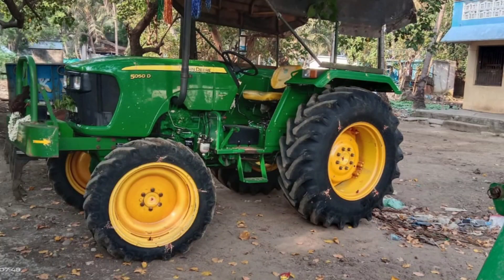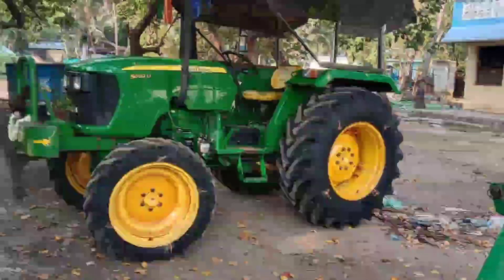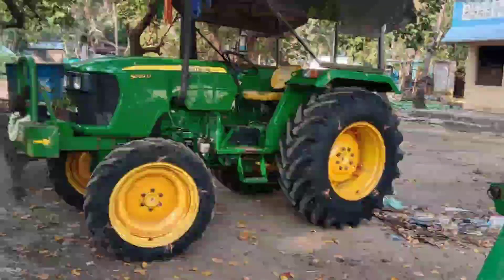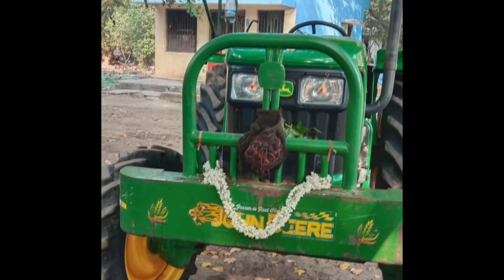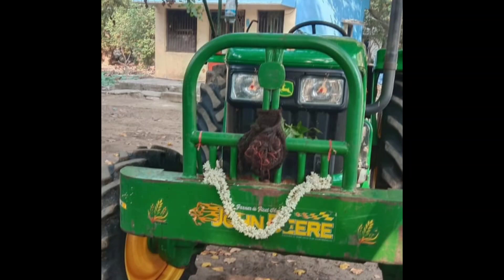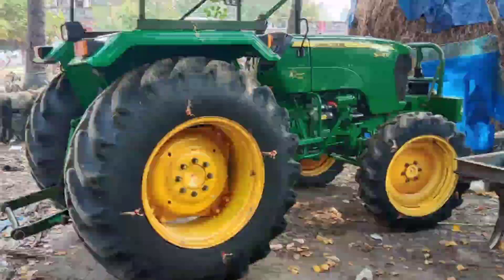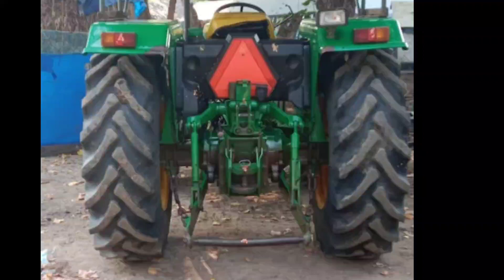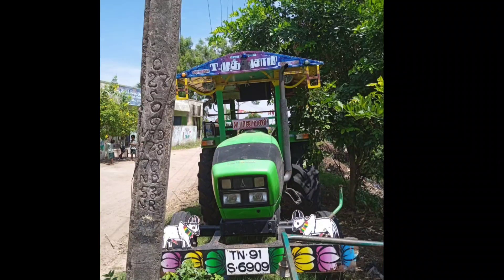JD 5050D 4WD plus Deutz fahr 50 For sales விற்பனைக்கு | Tractor Tech TT | Tamilnadu Tractor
நீங்கள் நேரடியாக சென்று வண்டி மற்றும் புக் சோதனை செய்து கொண்டு பின்னர் மேற்கொண்டு பேசி கொள்ளவும். நன்றி.

🛣️இடம்: காஞ்சிபுரம் மாவட்டம்,
உத்திரமேரூர் வட்டம்,
காவனூர் புதுச்சேரி கிராமம்.

☎️தொடர்பு எண்:+91 sold thankyou

 உங்கள் டிராக்டர், பேலர், 9 கலப்பை, 5 கலப்பை, பார் மற்றும் பாத்தி கலப்பை, பவர் டில்லர், Rotavator, Harvester மற்றும் அனைத்து வகையான விவசாய உபகரணங்கள் விற்க(இலவச சேவை) கமெண்ட்-ல் உங்கள் தொடர்புஎண்-உடன் கமெண்ட் செய்யவும். நன்றி.

நீங்களும் நமது சேனல் மூலமாக விற்பனை செய்ய அழைக்கவும்

The Content Should Be Copyrighted.